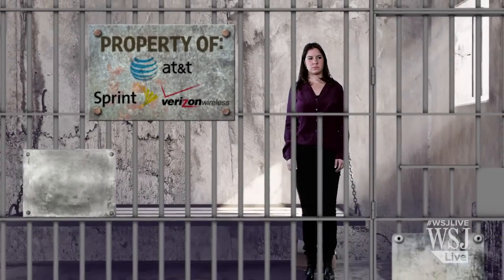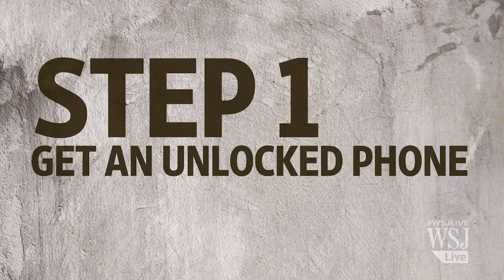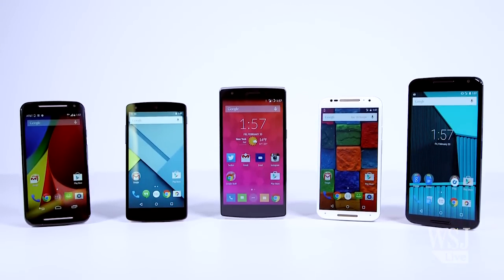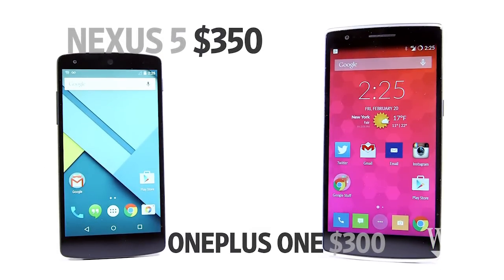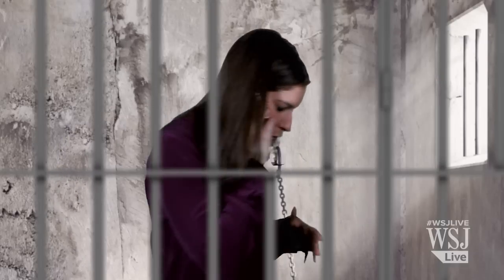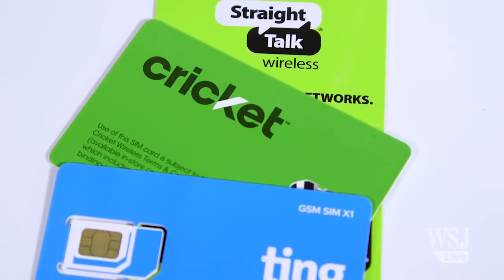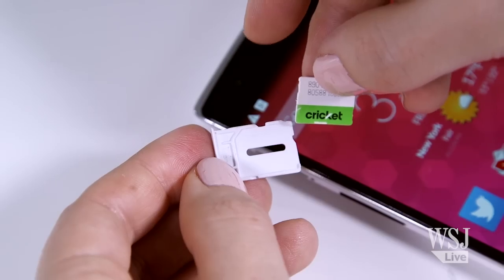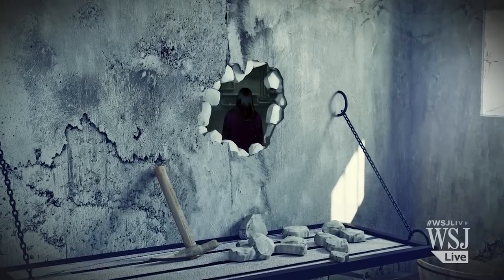Break Free of Contracts! Buy an Unlocked Phone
Unlocked phones and competitive service pricing give us more wireless freedom than ever. WSJ’s Joanna Stern tells you how to make a break from your two-year carrier contract. Photo/Video: Drew Evans/The Wall Street Journal